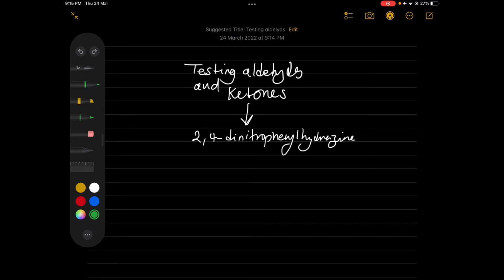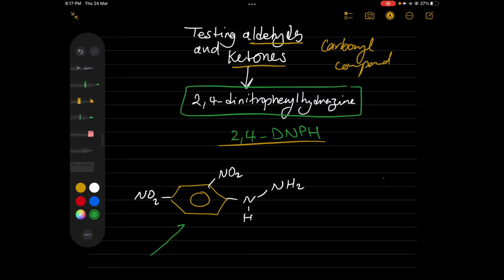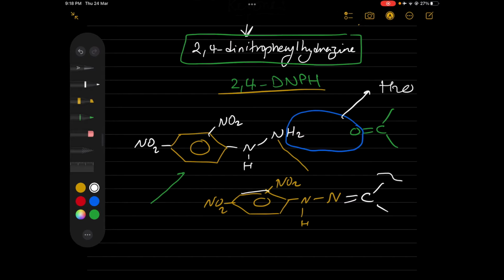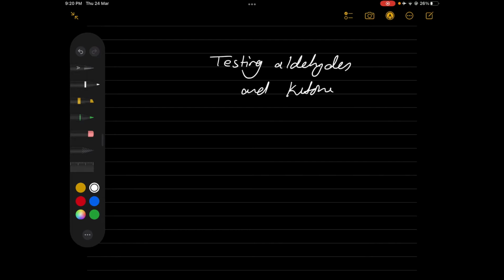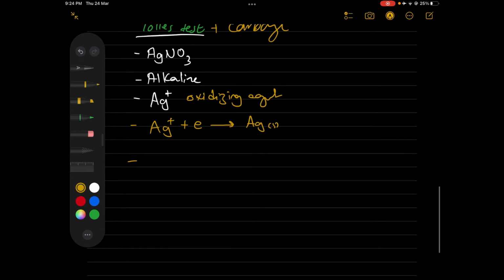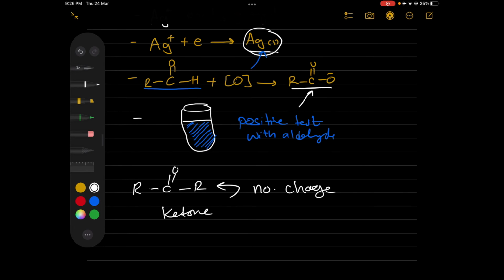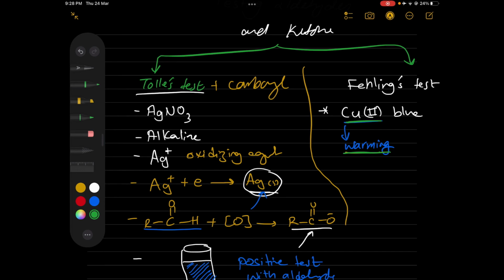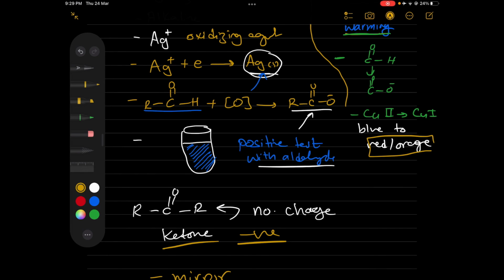Testing aldehydes and ketones